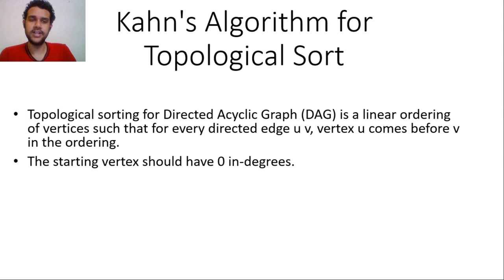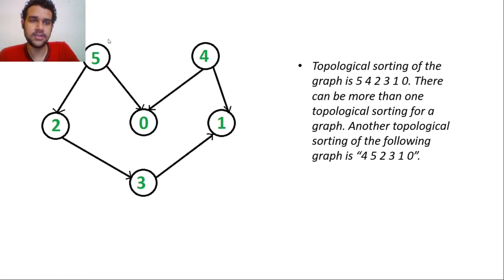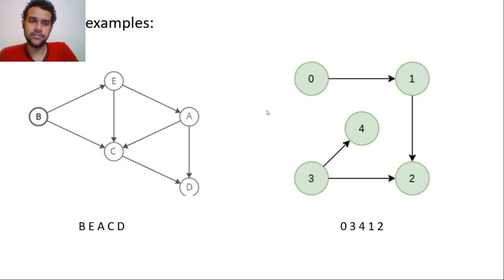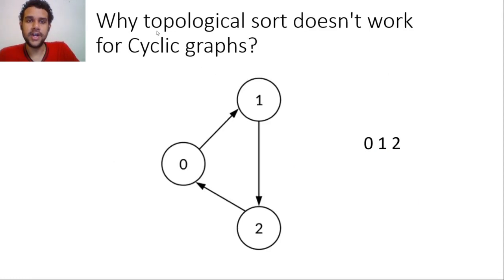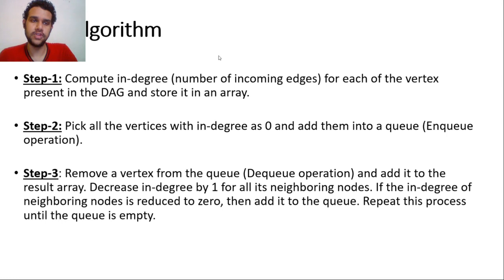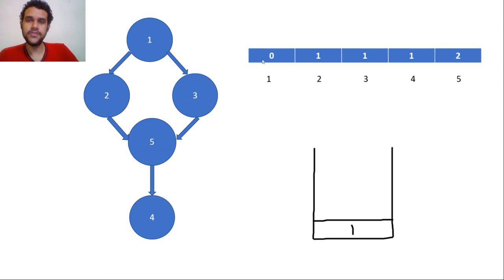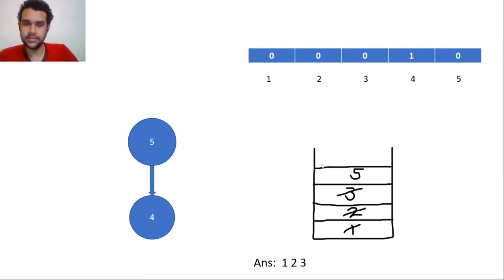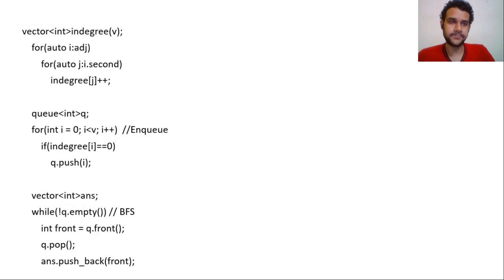Kahn's Algorithm For Topological Sort - Explanation and Pseudocode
Hello, my name is Arjun Rai (21BAI1437). This video explains Kahn's algorithm for topological sort.
This explanation is a part of my digital assignment for DAA course (Course id: BCSE204L) under Prof. Modigari Narendra.